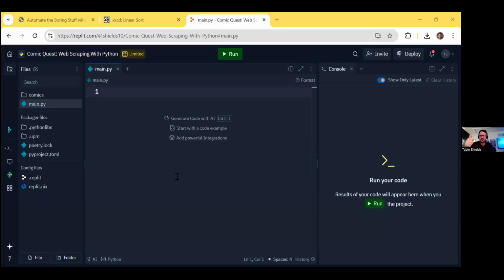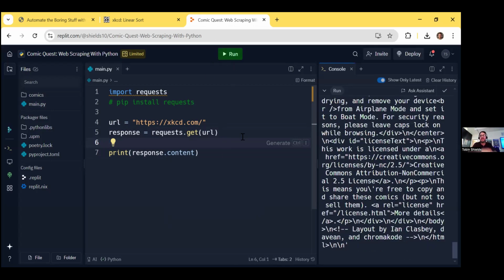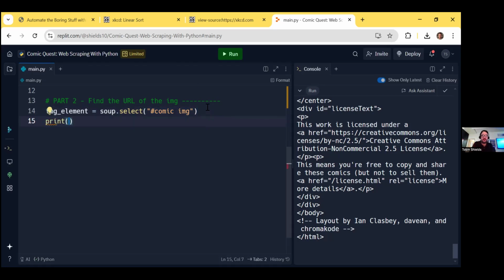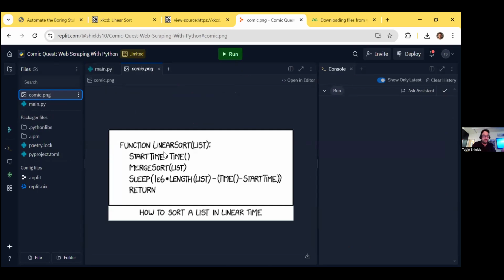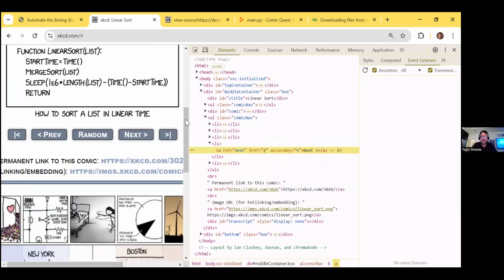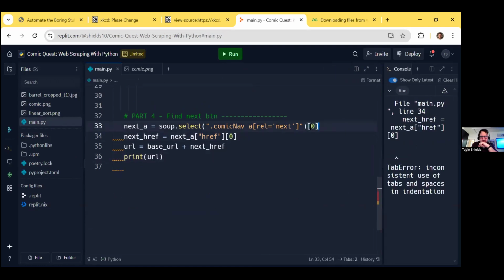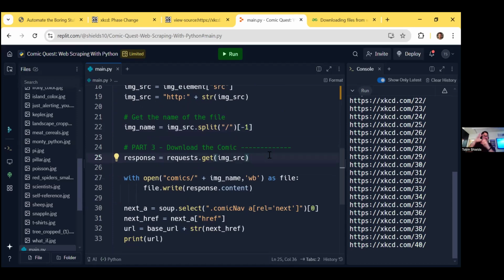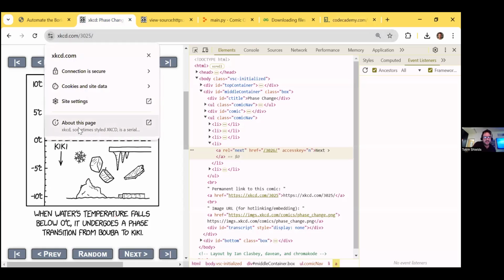Learn Web Scraping with Python: A Beginner's Guide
Are you curious about web scraping and how to extract data from websites? In this beginner-friendly tutorial, Codecademy community member and Cybersecurity Professor Tobin Shields walks you through the essentials of web scraping with Python.

You'll learn:
• How to use Beautiful Soup for parsing HTML.
• The basics of automating web page navigation.
• How to collect data efficiently with Python’s requests library.

By the end of this tutorial, you’ll have a solid foundation in web scraping and know how to start transforming websites into data sources. Plus, enjoy working with real-world examples like xkcd comics!

Whether you're new to Python or looking to explore web scraping for your projects, this is the perfect place to start.